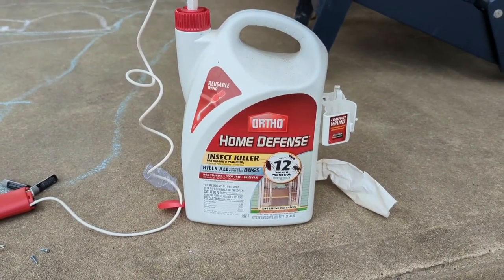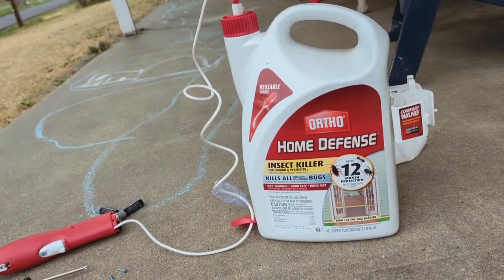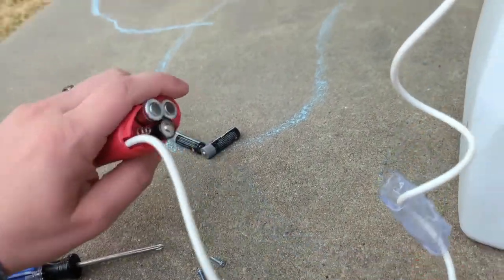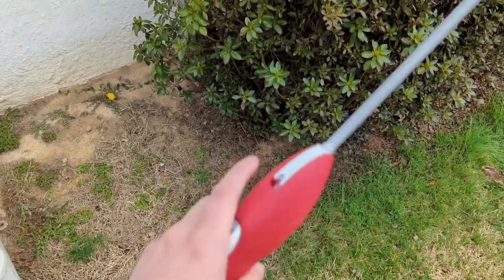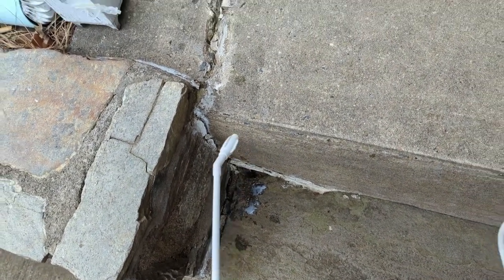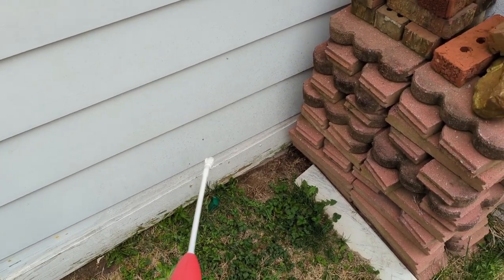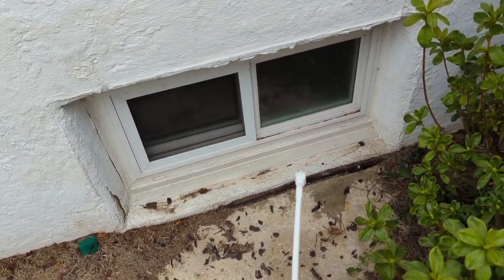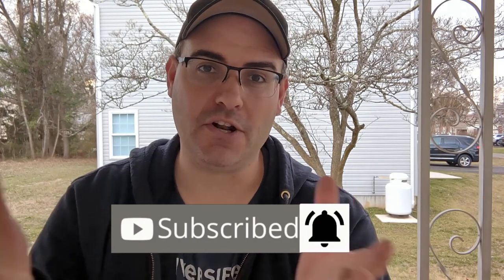Ortho Home Defense Insect Killer Review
Check Here For The Lowest Price

In this video, we're taking a look at Ortho Home Defense Insect Killer. This product is designed to kill bugs and help keep your home free from pests. We'll give you our opinion on this product and whether or not we think it's a good investment for your home.

If you're looking for an insect killer that will help keep your home free from pests, be sure to check out Ortho Home Defense Insect Killer! This product is designed to kill bugs and help keep your home free from pests. We'll give you our opinion on this product and whether or not we think it's a good investment for your home.

Ortho Home Defense Insect Killer